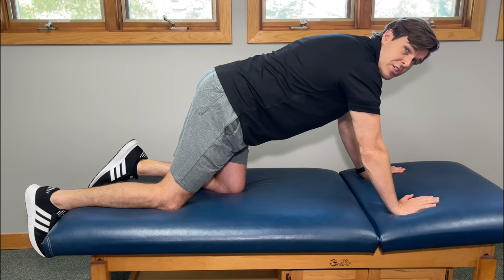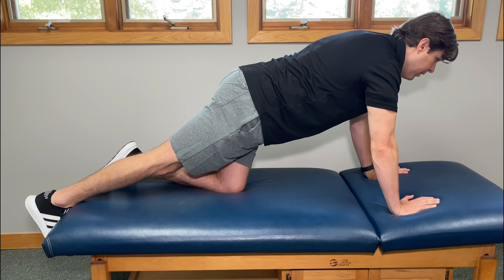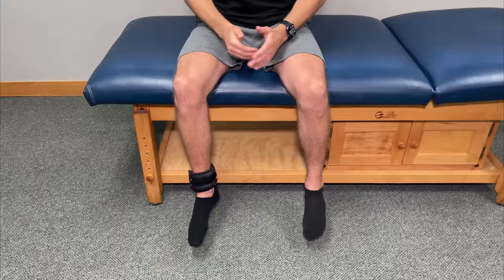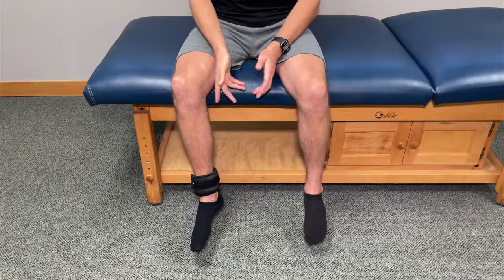How to Relieve Bone on Bone Knee Pain in 30 SECONDS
Dr. Rowe shows how to quickly relieve arthritic bone on bone knee pain.

These exercises are especially good for wear-and tear arthritis. They will focus on pulling motions, known as traction, to help reduce pressure in the knee.

Think of a deep stretch that can open up the knee, instantly relieving stiffness and pain... even within 30 seconds.

Please let us know how the exercises work for you!

Link to resistance band
Link to ankle weight

Chapters:
0:00 Intro
0:59 Bed Traction
2:29 Towel Traction 1
4:19 Towel Traction 2
5:18 Ankle Weight Method
7:02 Banded Traction 1
9:08 Banded Traction 2

We may receive commissions when you click on this video's links and make purchases.